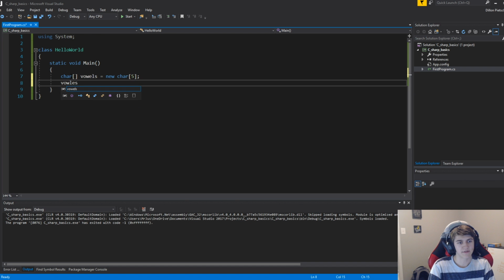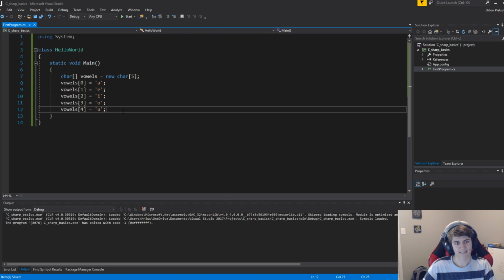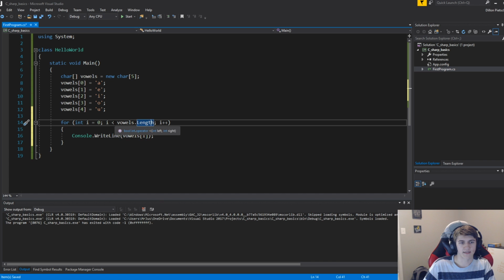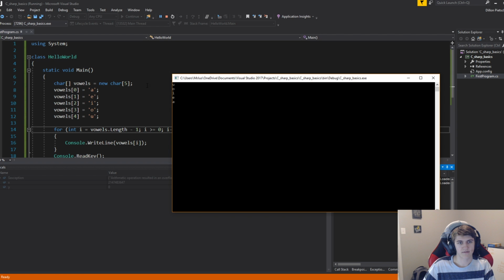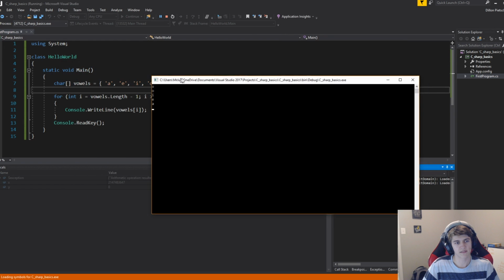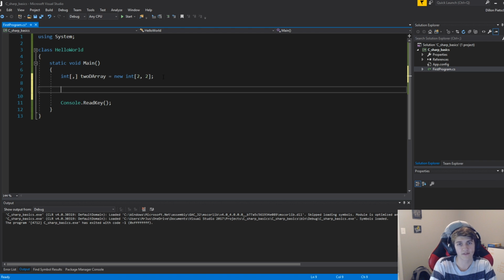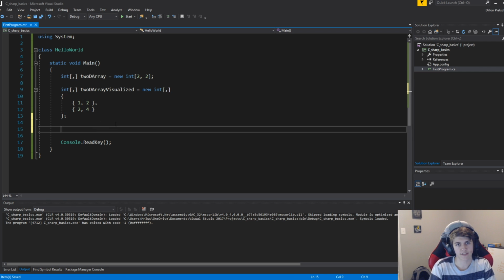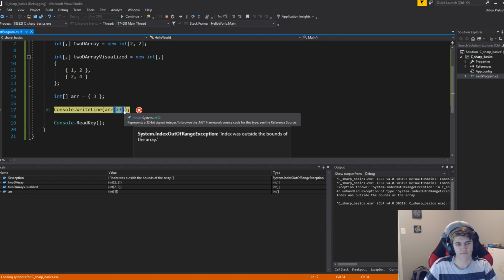C# Basics (#12) - Arrays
In which we look at regular and multi-dimensional arrays in C#!